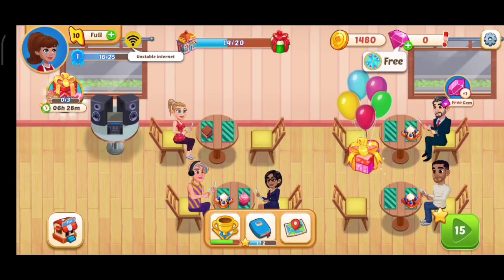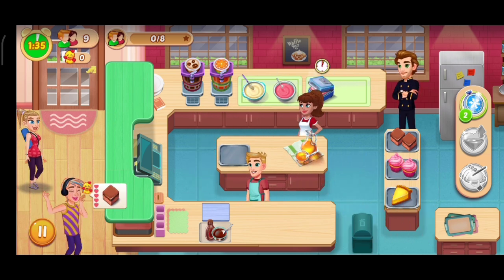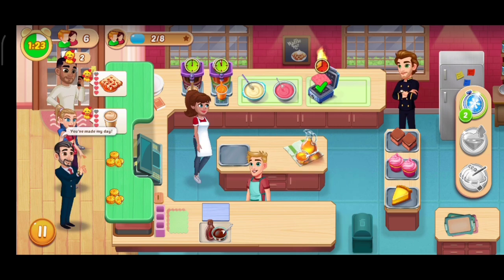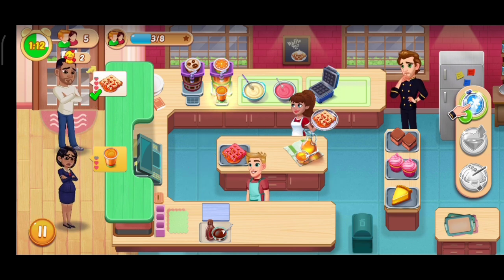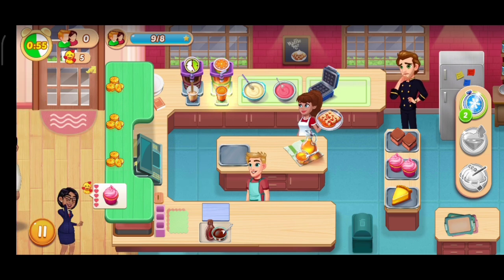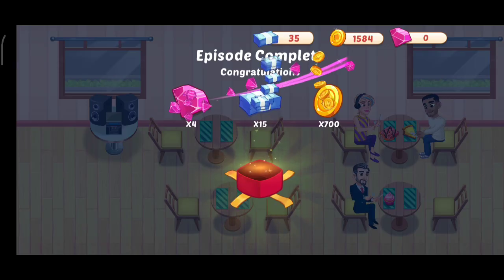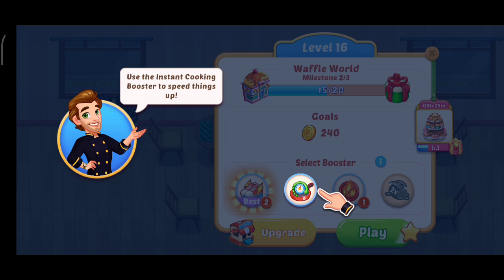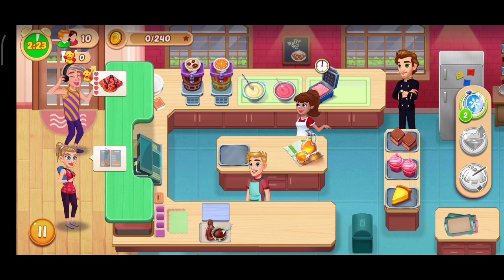chef dairy game play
Hi friends welcome to our kids rainbow 🌈 channel.

Start your culinary adventures with Chef Diary - cooking games & romantic story!

Join in a culinary adventure as you explore new cuisines, locations, and romance in this FREE time-management game!

Things are finally looking up for you when you get chosen by the famed Chef Alex Reese in a Blind Taste Test Challenge. You can’t help but notice that Alex’s food is as delicious as he is, but Alex has sworn off romance. And what more, you’ve attracted the wrath of Regina Wilton - an unbearably cocky opponent who goes out of her way to make your life miserable. Will she let you fulfill your dreams of becoming a Masterchef?

Cook delicious food, serve hungry customers and learn new recipes as you unlock unique cuisines. Test your passion for cooking by surviving the kitchen frenzy. Upgrade the kitchen equipment, and renovate the restaurants to gain popularity. Participate in exciting events, and daily challenges to become the Chef Extraordinaire!

Features:
- COOK recipes from around the world!
- ENJOY an engaging, heart-warming love story!
- APPRECIATE the unique art style!
- UNLOCK restaurants, cafes, and bistros as you go along!
- LEARN about new cuisines from dough to desserts!
- UPGRADE the kitchen and equipment!
- RENOVATE the restaurants to earn fame points!
- DRESS to impress and stand out amongst the crowd!
- TRYOUT the exciting power-ups!
- PARTICIPATE in events and challenges!
- INTERACT and SERVE different customers!